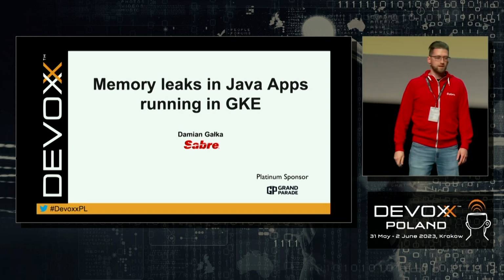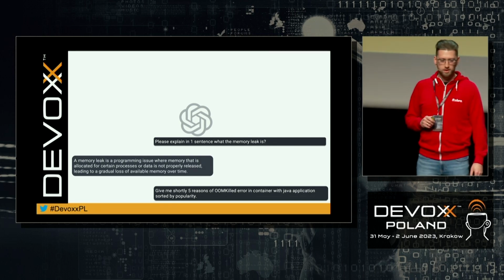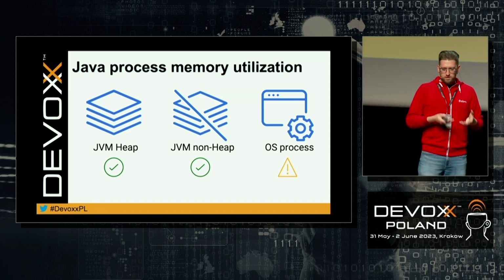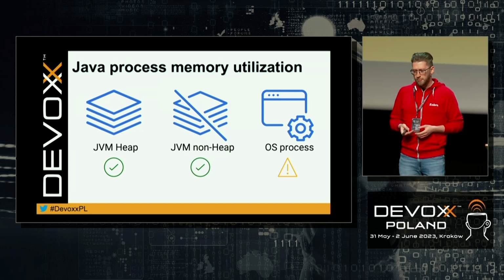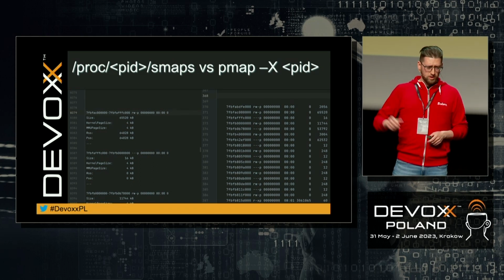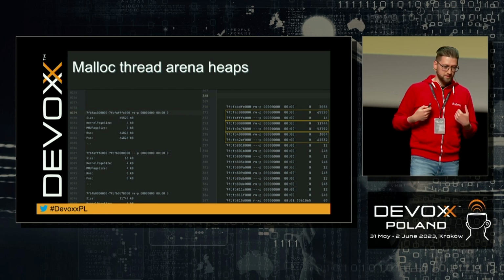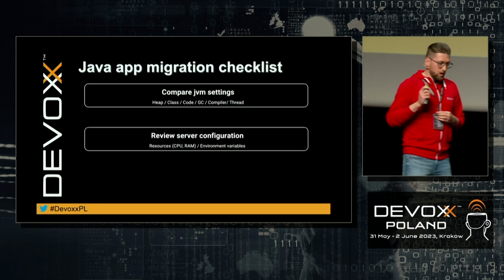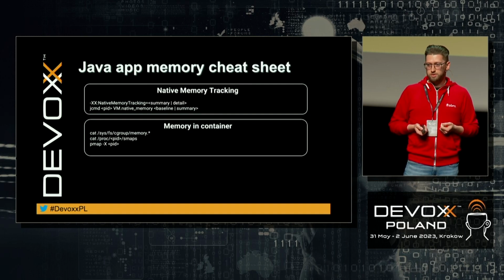Memory leaks in Java Apps running in GKE • Damian Gałka • Devoxx Poland 2023